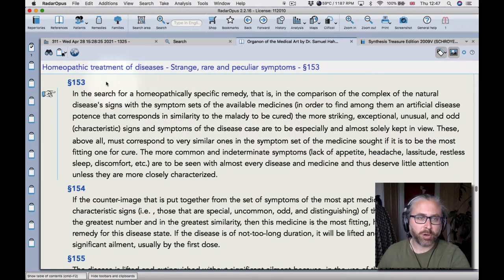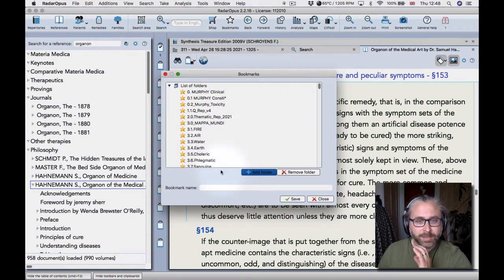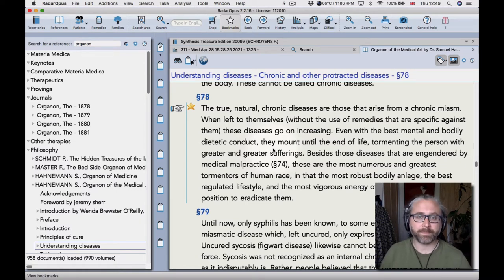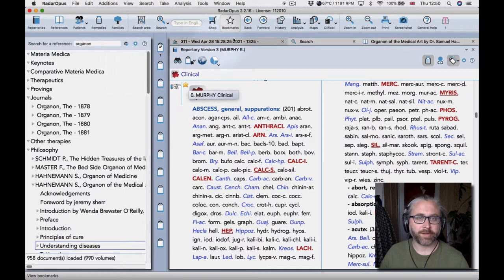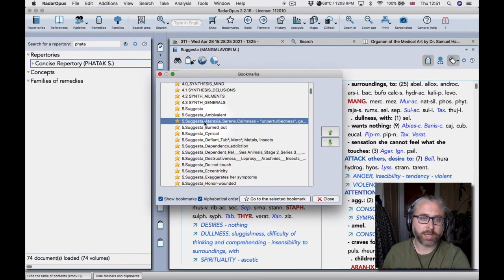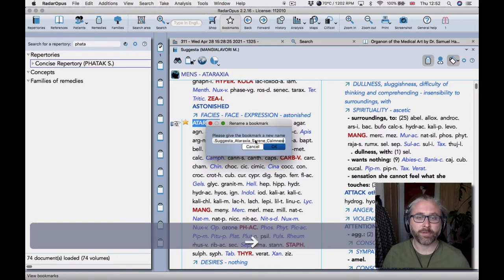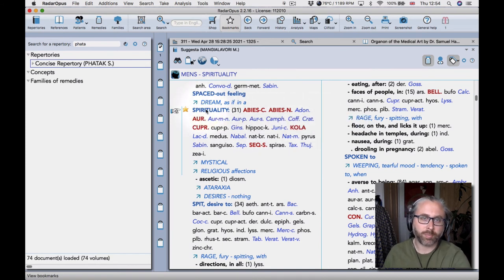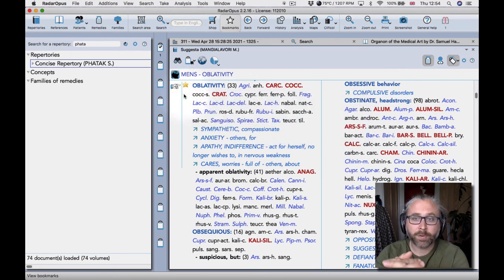How to use Bookmarks in RadarOpus Homeopathic Software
Learn how to use Bookmarks In RadarOpus to:
• Save any location in a Repertory or Reference text for easy retrieval and navigation throughout the program
• A great teaching and learning tool
• Create customised Shortcuts to your favourite and most used repertories